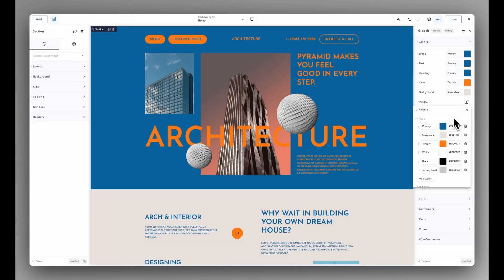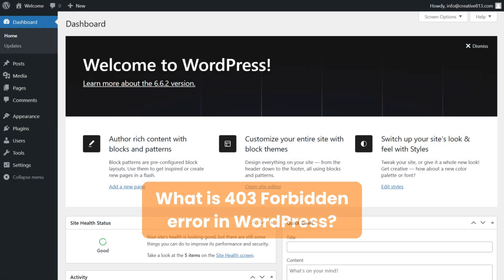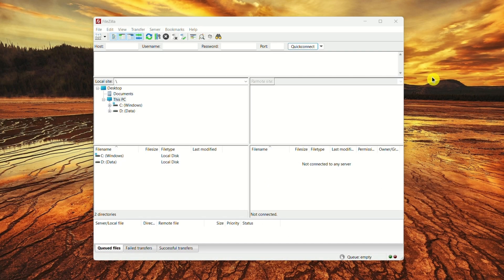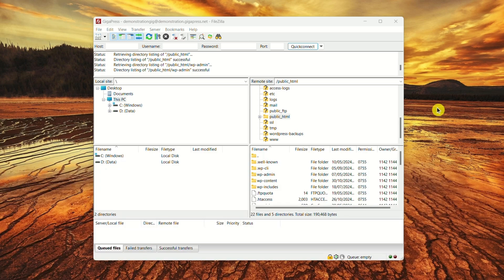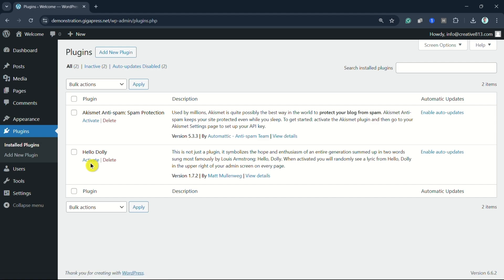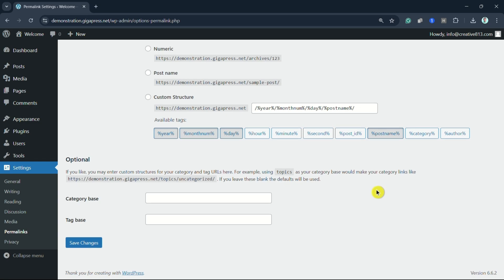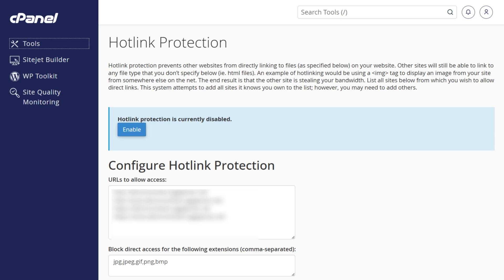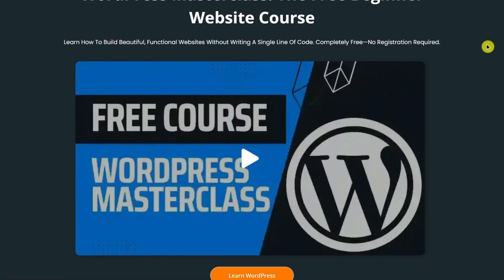How To Fix The 403 Forbidden Error In WordPress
Encountering a “403 Forbidden” error on your WordPress site can be frustrating, but don't worry—we’ve got you covered. In this video, you’ll learn five effective methods to troubleshoot and fix this error, from checking file permissions to deactivating plugins, regenerating the .htaccess file, disabling CDNs, and adjusting hotlink protection settings.

👉 Build your perfect WordPress site easily using the Breakdance page builder.

Time Stamps 👇
00:00:00 — Intro
00:01:00 — What is the 403 Forbidden error in WordPress?
00:01:34 — Check your file permissions
00:02:32 — Deactivate your plugins
00:03:37 — Remove your .htaccess file
00:04:26 — Disable your CDN
00:05:04 — Check your hotlink protection settings
00:05:34 — Outro